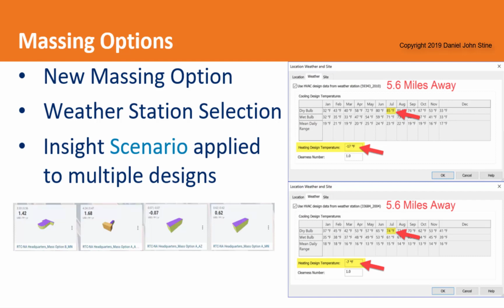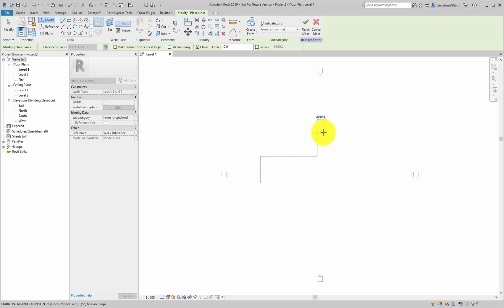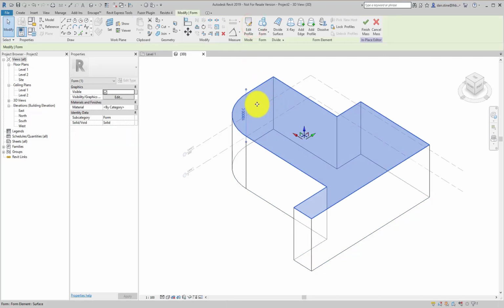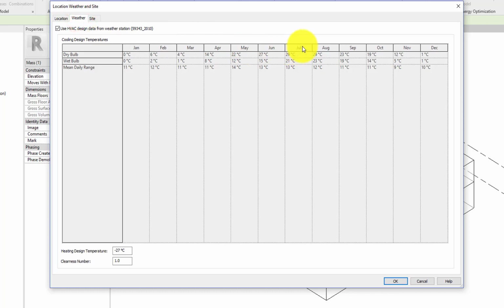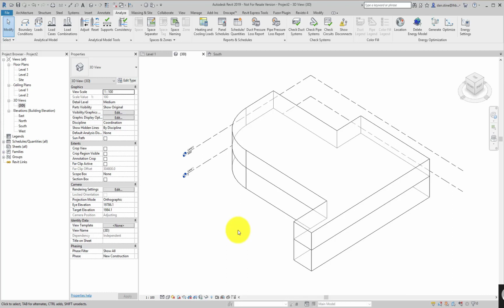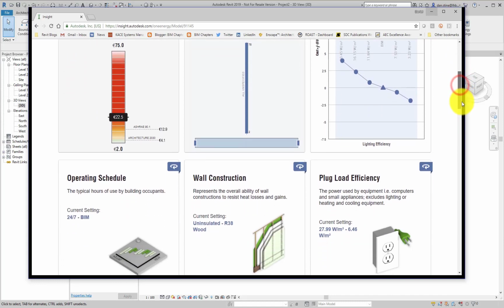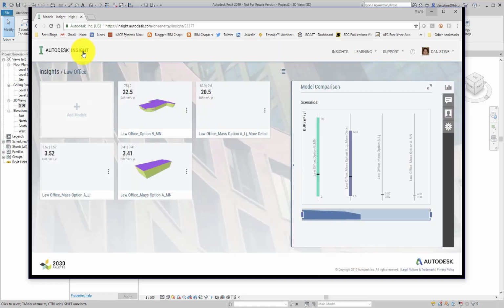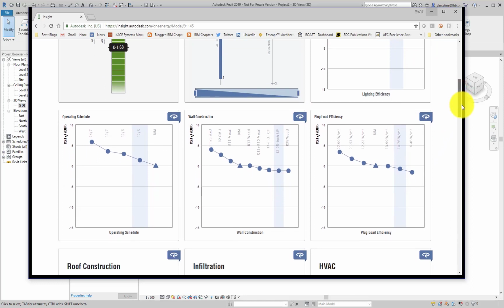05 Massing Options